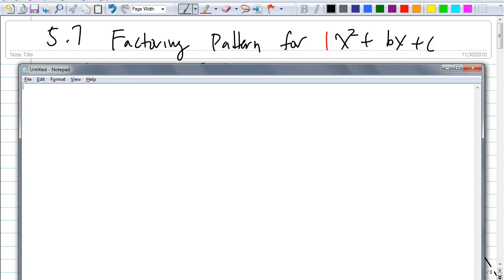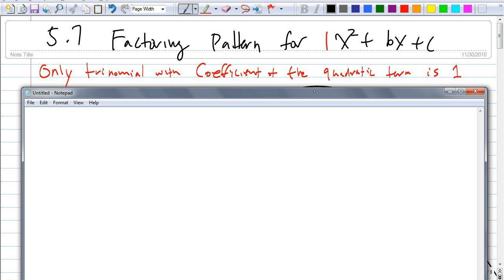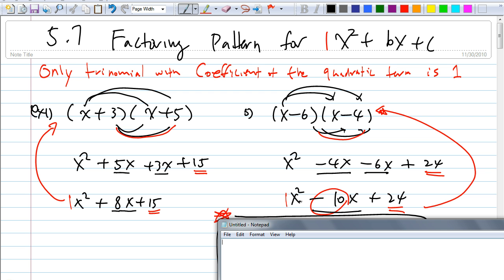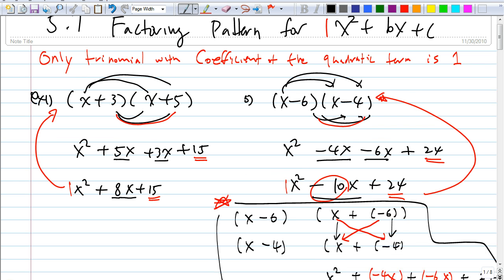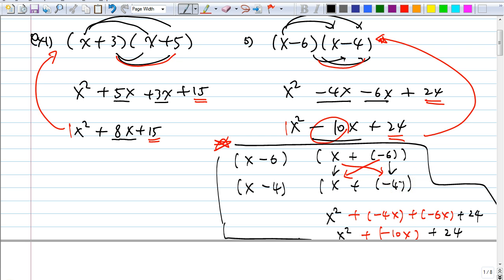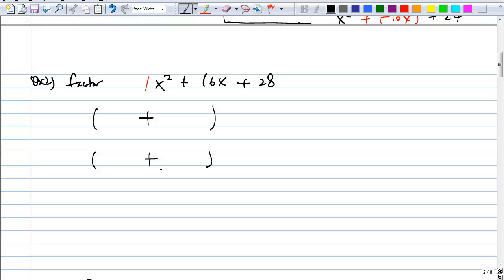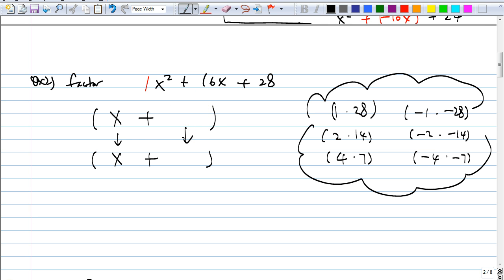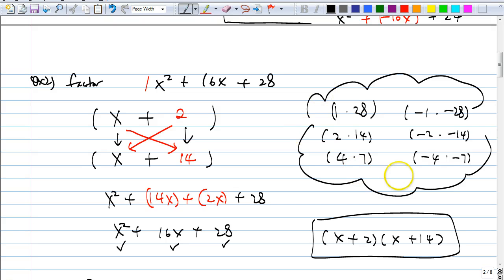algebra 5.7.1 factoring pattern for x2 + bx + c, c positive